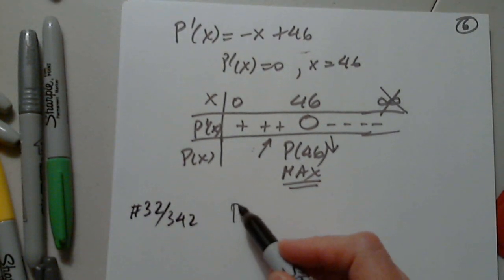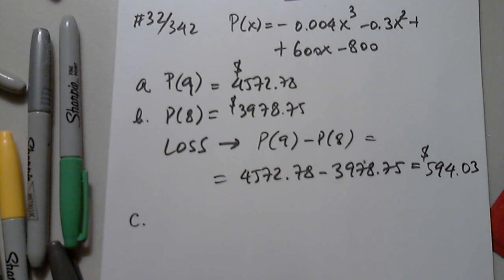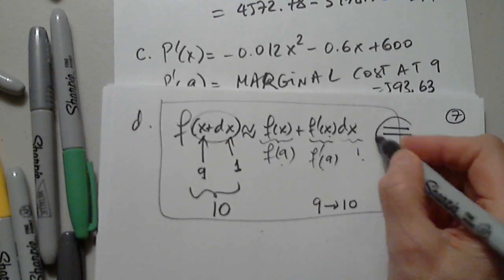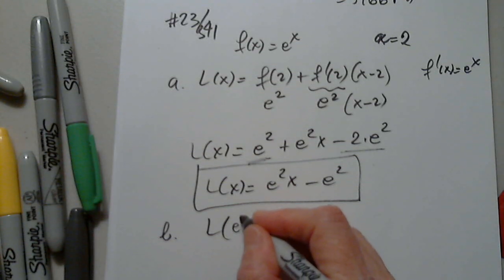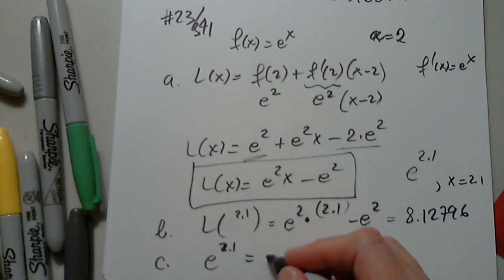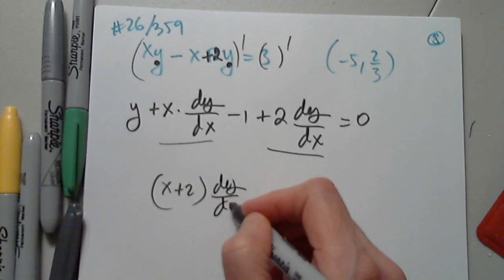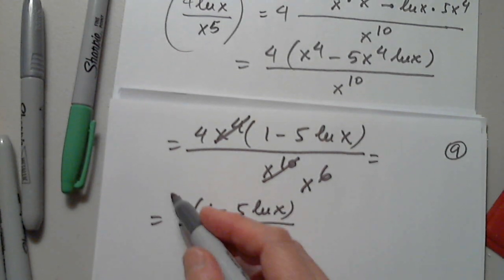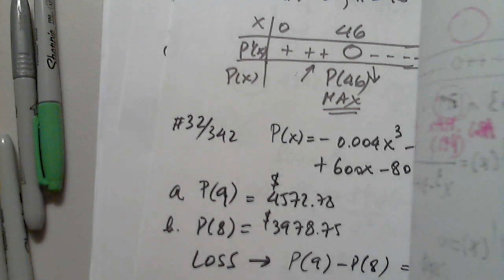MAT 230 TEST 2 REV PART 3 NOV 2